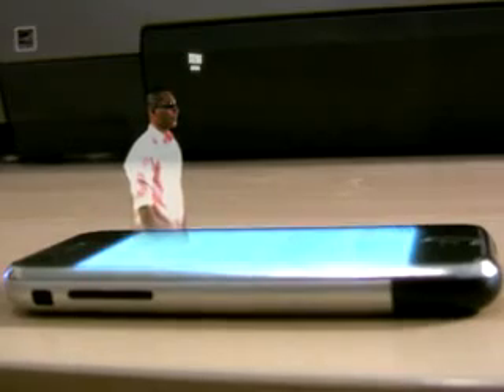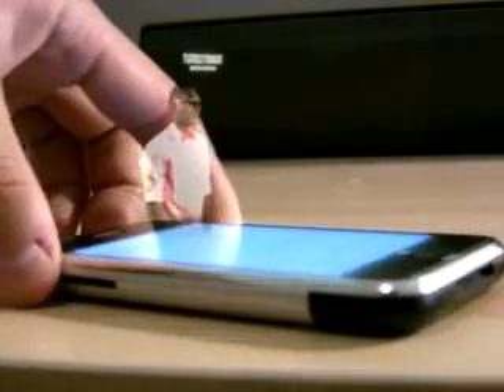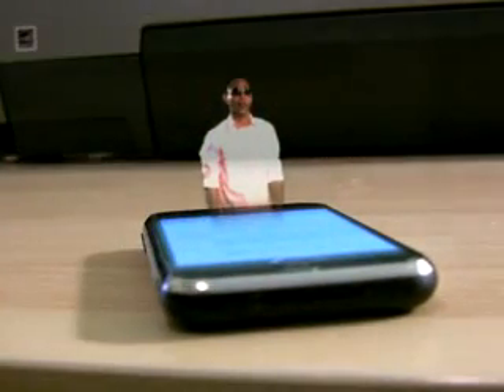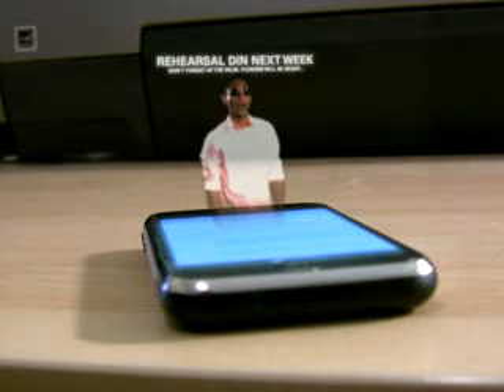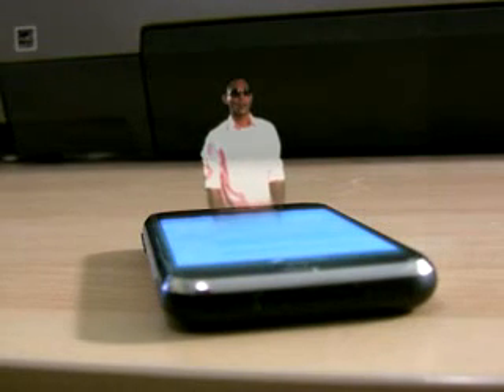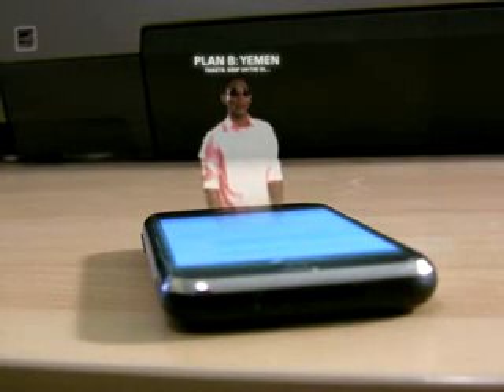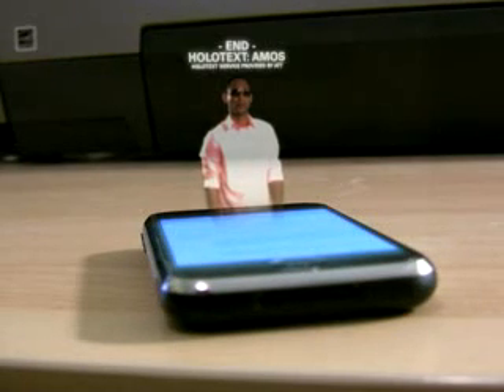Holographic - Apple iPhone LMAO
Latest Update from Apple iPhone 4G which will come with a 1024 GB of hard disk..Expandable memory too..